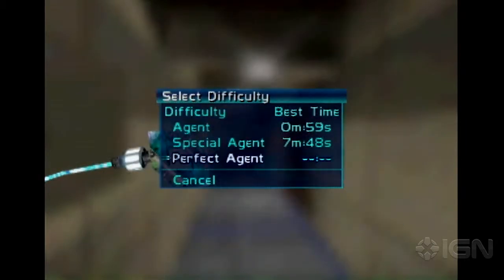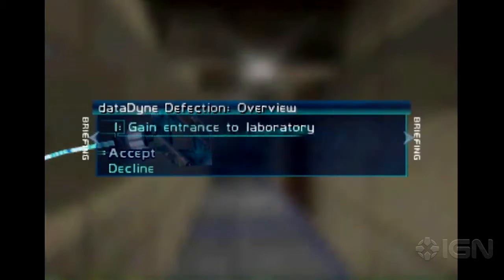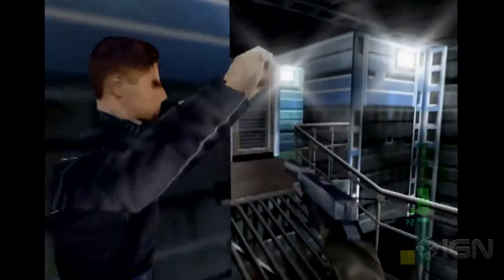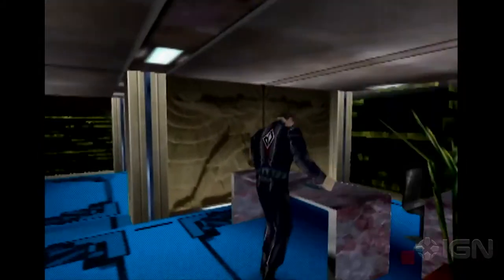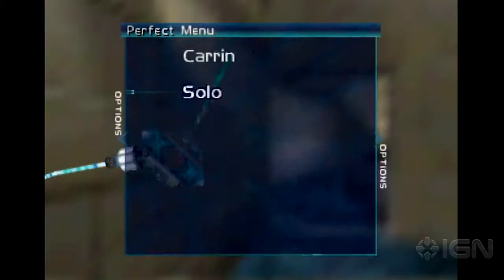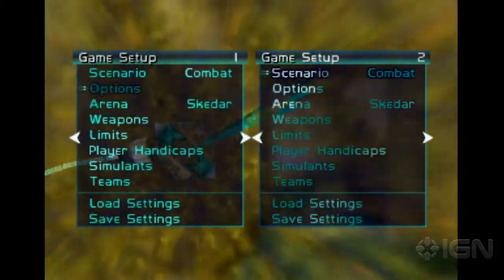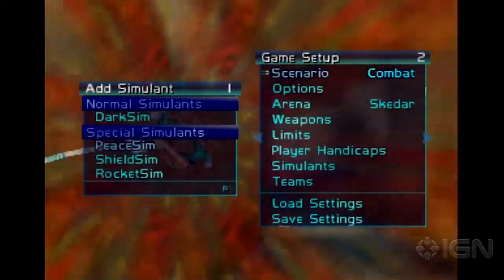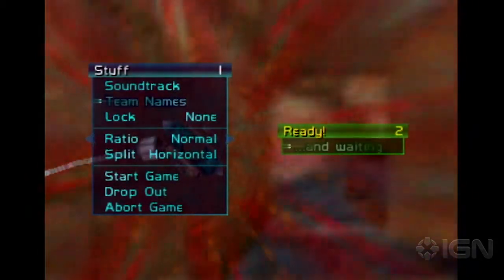Perfect Dark - IGN Plays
To celebrate Nintendo's 125th anniversary, we're spending time with some of the best games The Big N ever made.